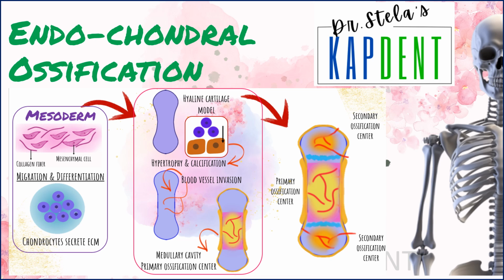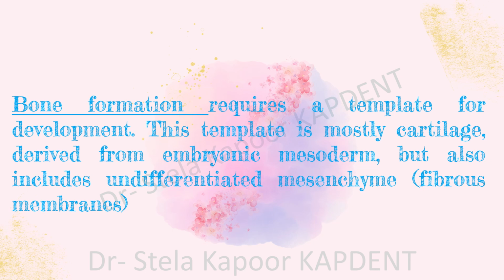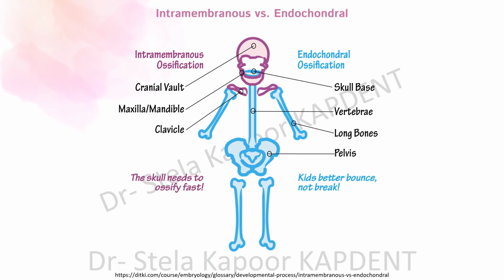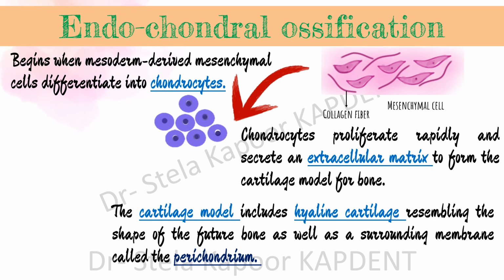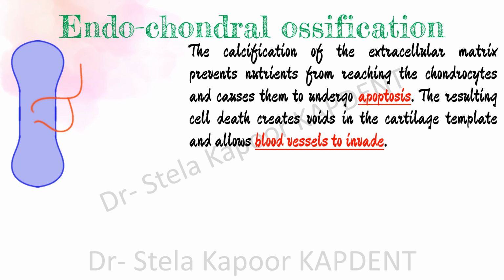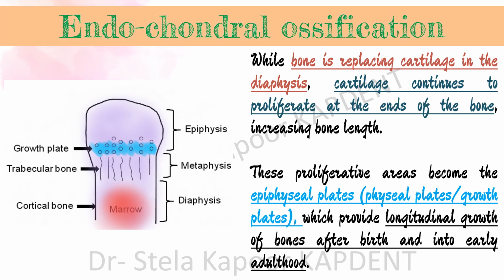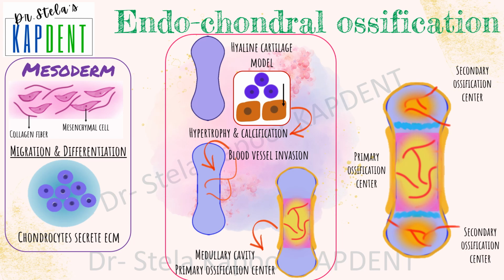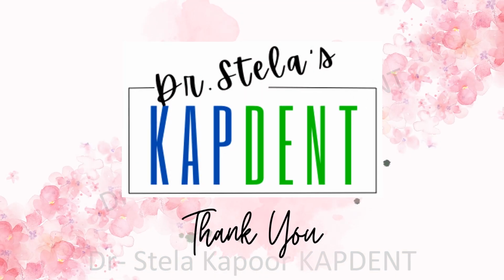Endochondral Ossification | Osteogenesis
In this video, we explore the process of endochondral ossification. From the formation of cartilage templates to their gradual replacement by bone tissue, each step is broken down with clear explanations and engaging visuals.

Whether you're a dental or medical student, a healthcare professional, or just curious, this video provides everything you need to know in an easy-to-understand way.

👉 Follow for the best dentistry & orthodontics insights.